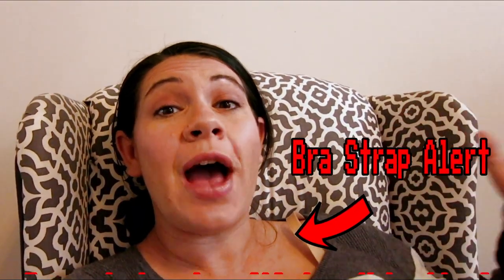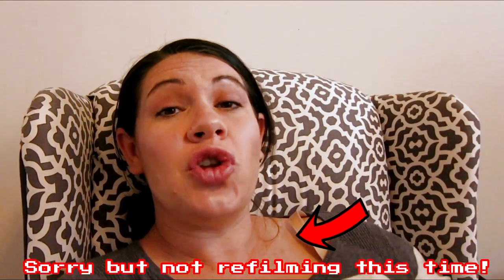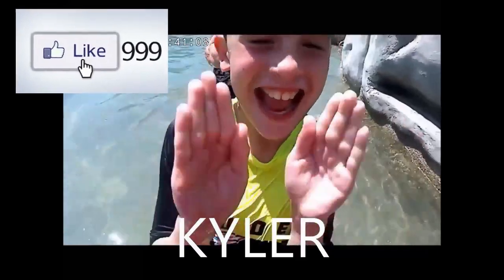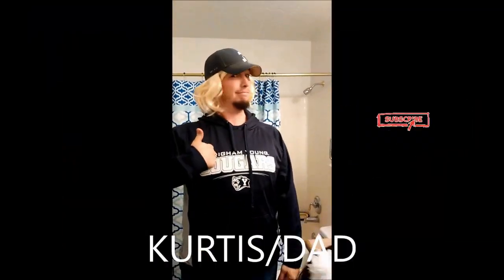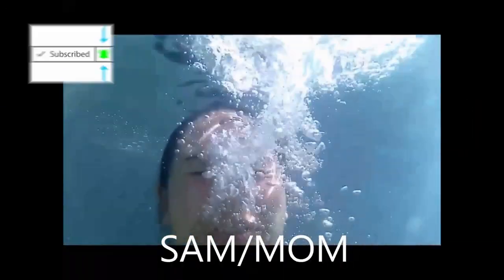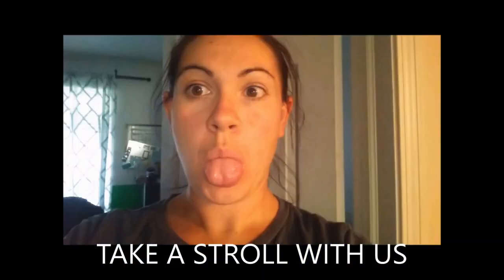35 Week Pregnancy Update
35 Weeks and we are in the final countdown. Because I'm getting induced a week early this means we are in the final month of pregnancy! Wow that's crazy.  Thanks for coming along on the journey!!!